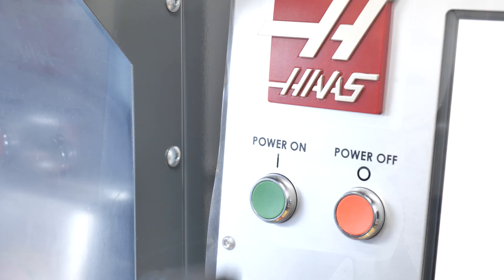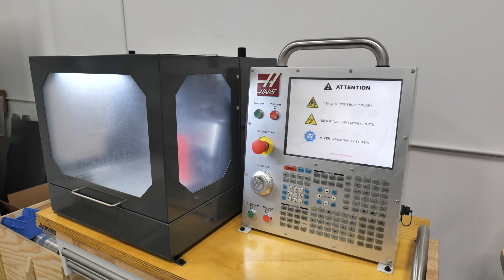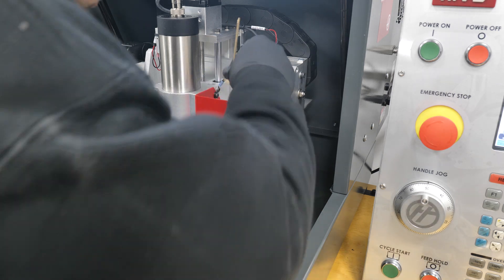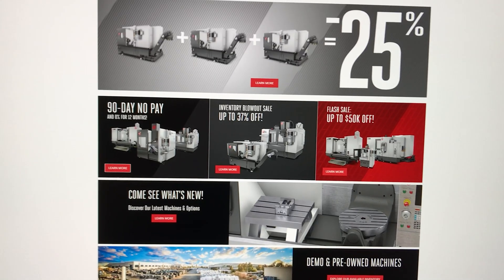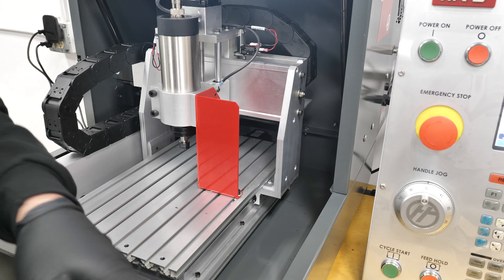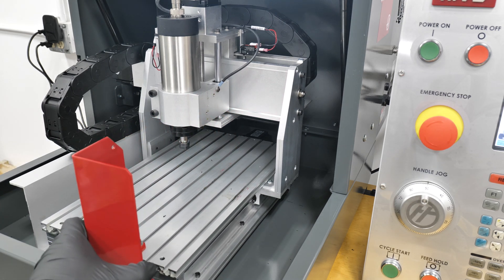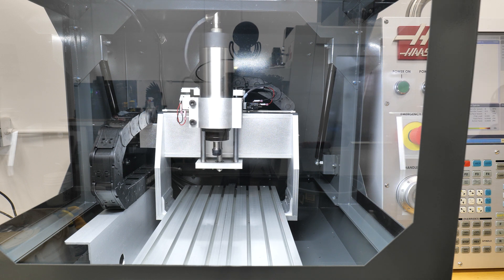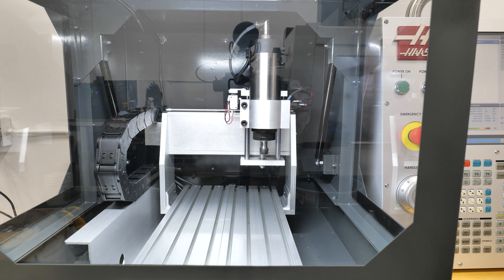Free Desktop Mill From HAAS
How I Got Desktop Mill For Free From HAAS